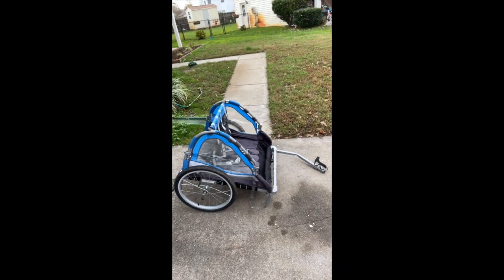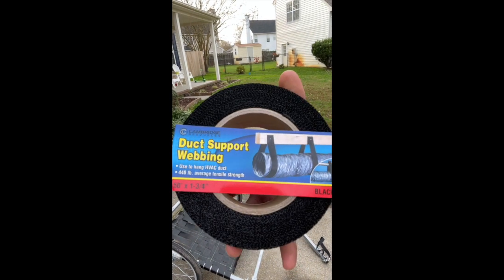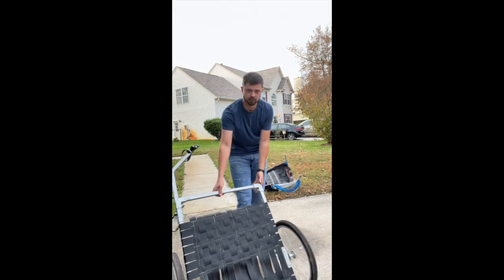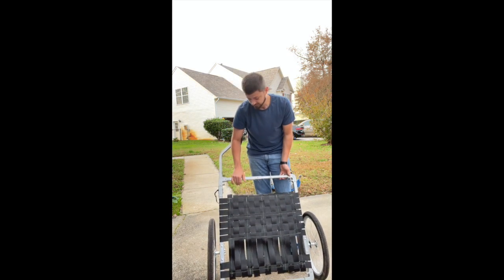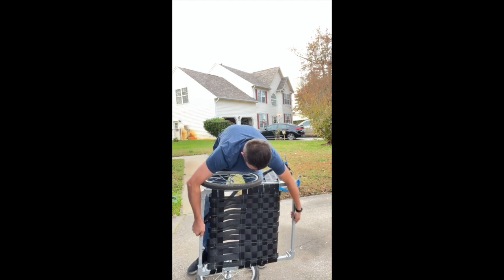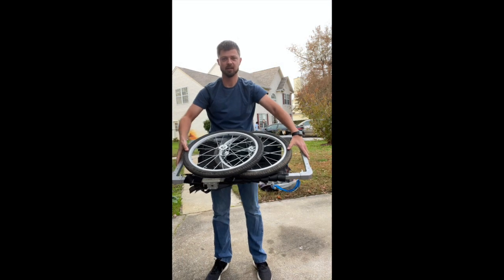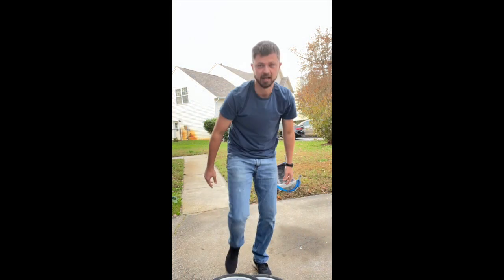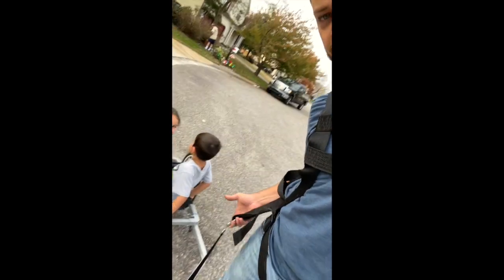Diy Bike Wagon to Deer Cart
This video shows how I turned a Schwinn bike cart/wagon to Deer Cart for cheap. Less than $40